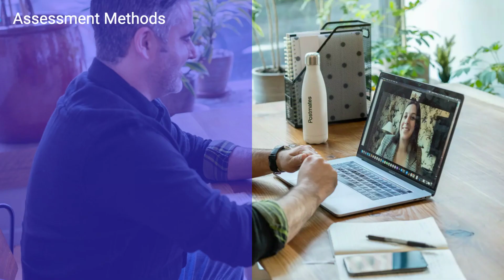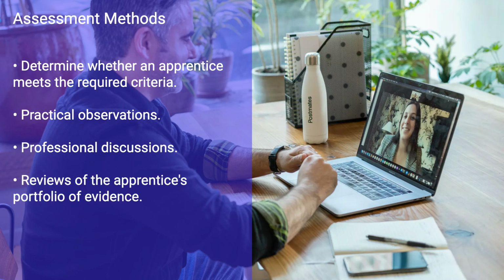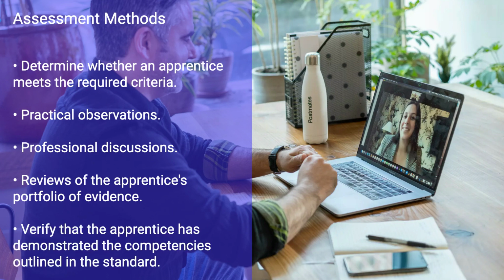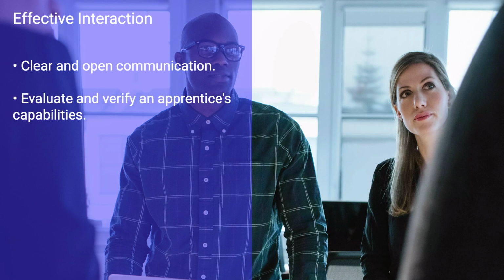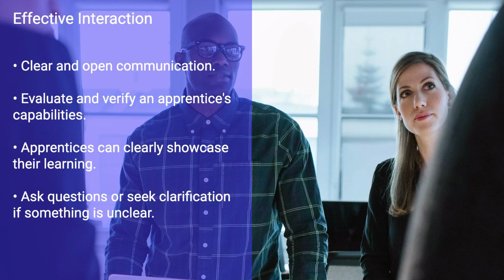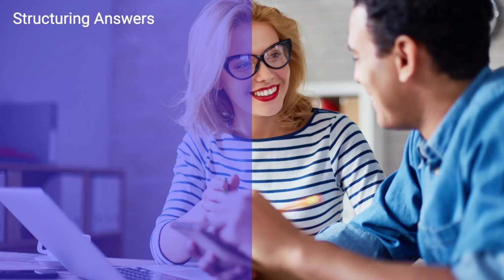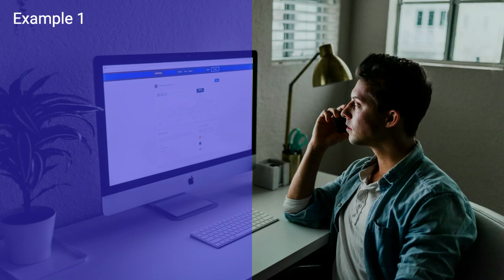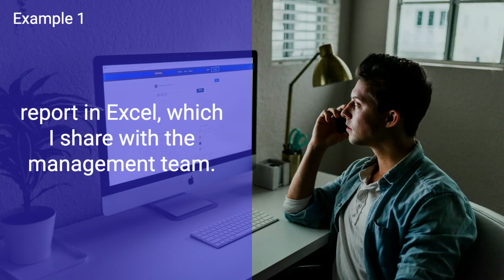The Role of the End Point Assessor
The end-point assessor plays a central role in the apprenticeship. Their primary responsibility is to assess whether an apprentice has acquired the necessary skills, knowledge, and behaviours defined in the apprenticeship standard. The end-point assessor is an impartial professional who has not been involved in the training or employment of the apprentice, ensuring a fair and unbiased assessment. This objectivity is fundamental, as it guarantees that the assessment is conducted with integrity, solely based on the apprentice's performance and not influenced by prior interactions. Furthermore, the assessor's expertise in the subject matter of the apprenticeship adds a layer of rigour to the evaluation, ensuring that all competencies are assessed against industry standards.

This video should be watched while reading the book, "Preparing for Success: A Comprehensive Guide to End Point Assessments for Apprentices."